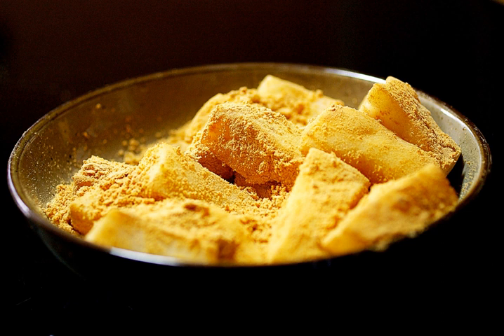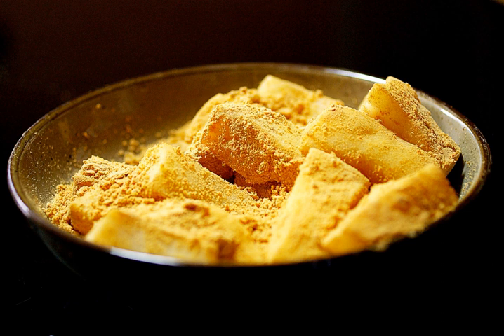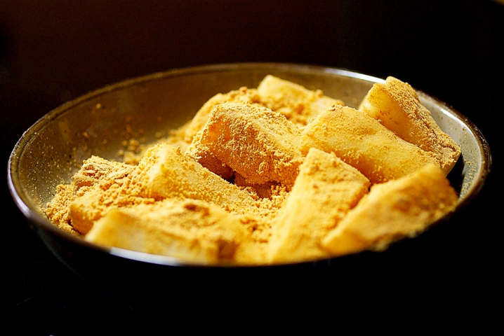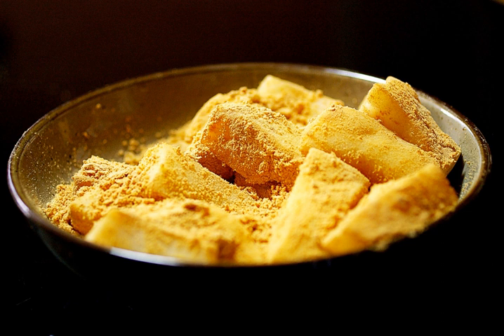Injeolmi | Wikipedia audio article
This is an audio version of the Wikipedia Article:
Injeolmi

00:01:46 1 Gallery
00:01:54 2 See also

- Socrates

SUMMARY
Injeolmi (인절미, pronounced [in.dʑʌl.mi]) is a variety of tteok, or Korean rice cake, made by steaming and pounding glutinous rice flour, which is shaped into small pieces and usually covered with steamed powdered dried beans or other ingredients.
It is a representative type of glutinous pounded tteok, and has varieties depending on the type of gomul (고물, something to coating rice cake) used. Gomul can be made with powdered dried soybeans, azuki beans, or sesame seeds, or sliced dried jujube. Subsidiary ingredients are mixed into the steamed rice while pounding it on the anban (안반, wooden pounding board). Patinjeolmi (팥인절미), and kkaeinjeolmi (깨인절미) are examples for the former, coated with azuki bean powder and sesame respectively. In ssuk injeolmi (쑥인절미) and surichwi injeolmi (수리취인절미) are artemisia and Synurus deltoides (AIT.) NAKAI) added.Injeolmi is not only a popular snack but also is considered a high quality tteok, used for janchi (Korean:잔치 ; party, feast, or banquet) in Korea. It is easily digested and nutritious. Injeolmi can be stored in a refrigerator and taken out when needed. If the tteok is heated slightly in the microwave, it may taste almost as good as the newly made one.It is better to use soy beans gomul in summer because it is prone to damage. Red beans gomul is used a lot in spring, fall, and winter.The way of making Injeolmis has an important effect on the characteristics of Injeolmis; whether the glutinous rice is Japonica or Japonica/Indica, and whether it is steamed in rice grain, or in rice powder. The characteristics of Injeolmi were investigated through sensory evaluation and Instron Universal testing machine.